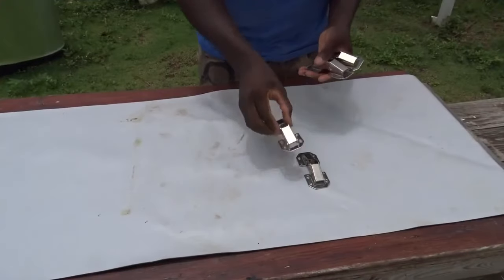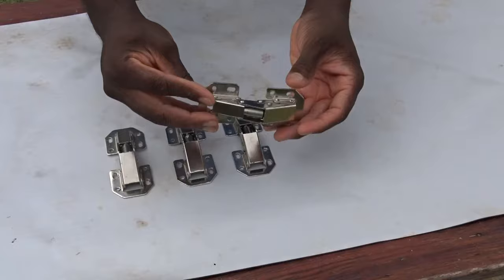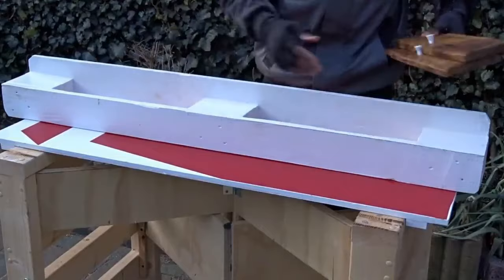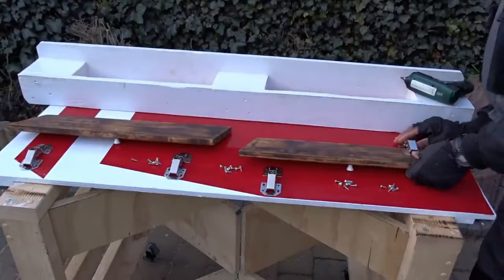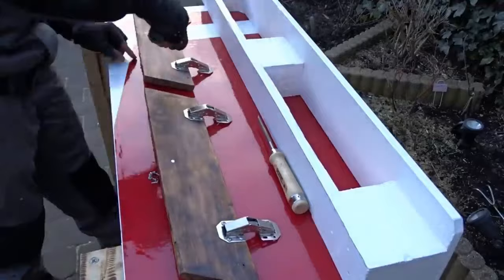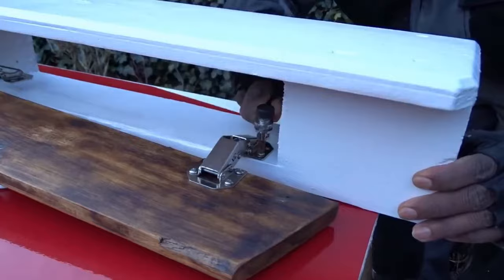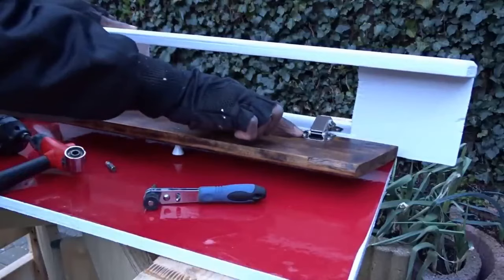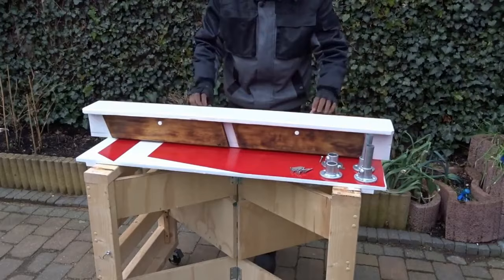Easy to install hinges - Overview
In our today Tips and tricks video, I will be giving an overview of how to use some easy to install hinges that I am using for some of my projects: